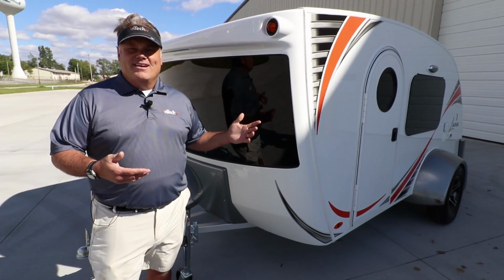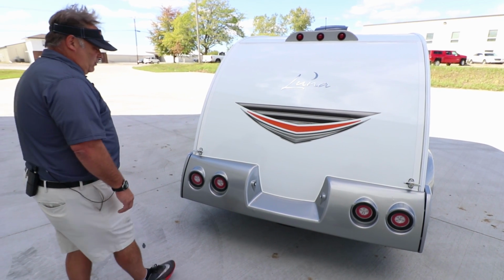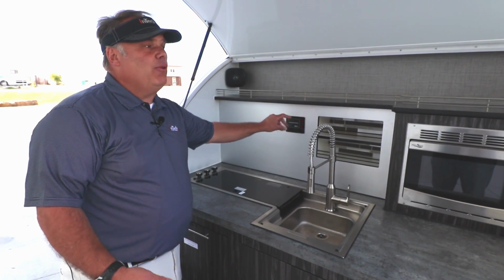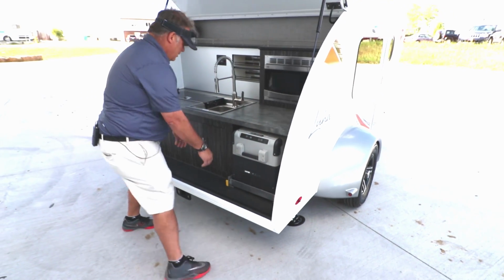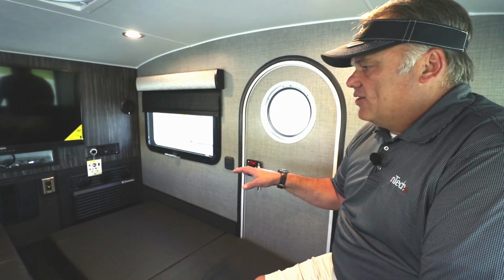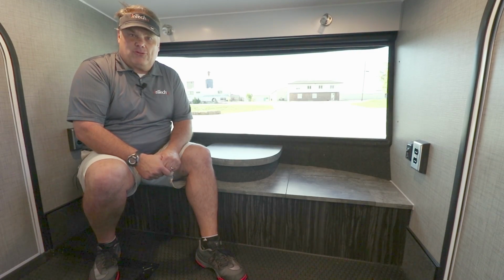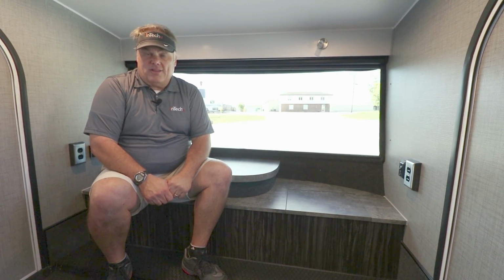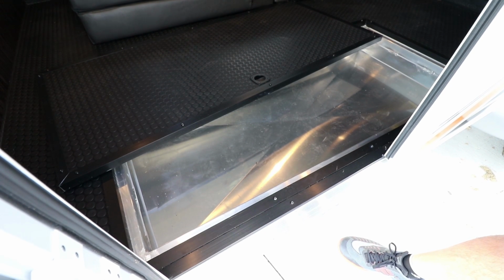Introducing ... Luna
to learn more about inTech RV!